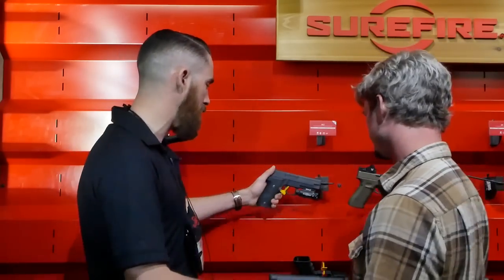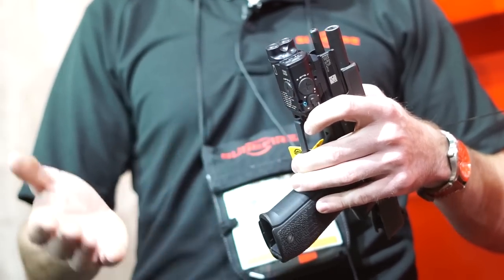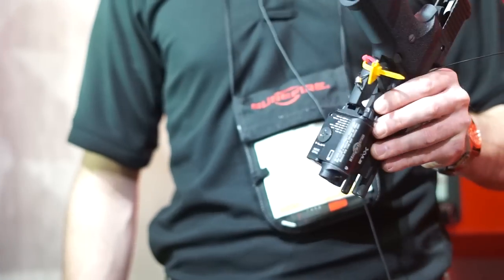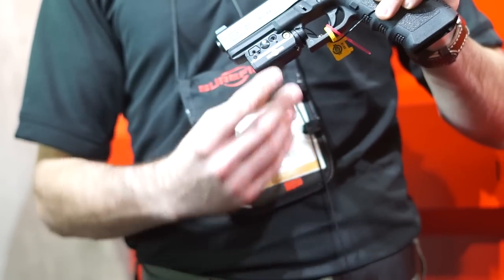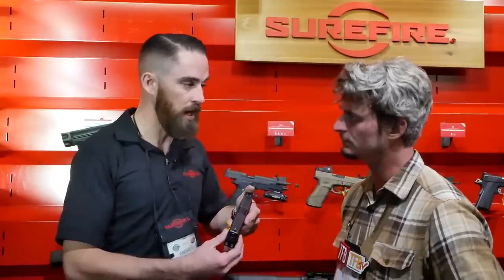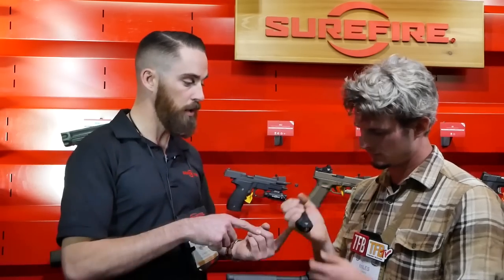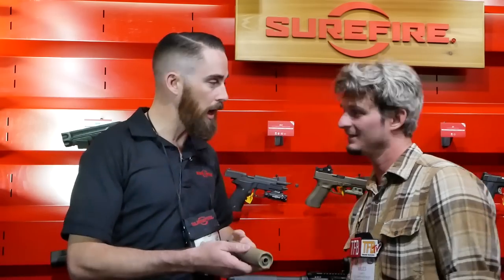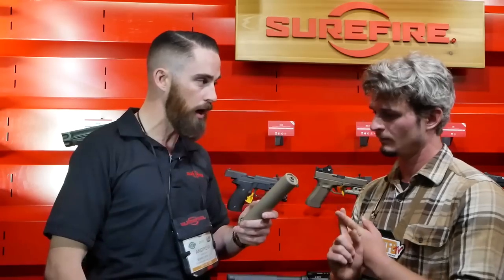[SHOT Show 2019] Surefire's Latest and Brightest!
Surefire is bringing in a pistol mounted ATPIAL device, with not only a visible green light and laser, but also an infrared illuminator. The XVL2 allows you to have all the options that a standard ATPIAL will have but with the minimalistic and optimal switching patterns that may have come to like about Surefire. The company might be making pressure switches for it as well, so you could mount it on a PDW or rifle package. There is a civilian version with an eye-safe laser.

A new light is also the XR1, made for the concealed carry market, it will be rated at 600 lumens. Runtime is 30 minutes and it will fit previous Surefire concealed carry packages.

Finally we have Surefire's new suppressor which is a titanium construction.

-We are giving away ONE Blue Alpha Gear belt a month to one randomly selected $1-level (and higher) contributor AND another Blue Alpha Gear belt a month to one randomly selected $2-level (and higher) contributor.

NOTE: These giveaways are not affiliated with, associated with, or in any way endorsed by YouTube and TFBTV is solely responsible for the giveaways mentioned in this video and this description.

Offering the best house-rolled ammunition by the case or quarter case, in addition to ammunition from all of the major brands at the best prices.

Federal Premium Ammunition - Building the industry's widest variety of ammunition and offering leading products for every facet of the shooting sports.

The best EDC/gun belts on the market.

TFBTV guns Surefire ⇒ ⇒ ⇒ SUPPORT US AND WIN FREE GEAR EVERY MONTH ⇐ ⇐ ⇐